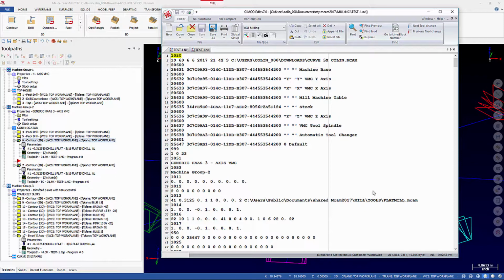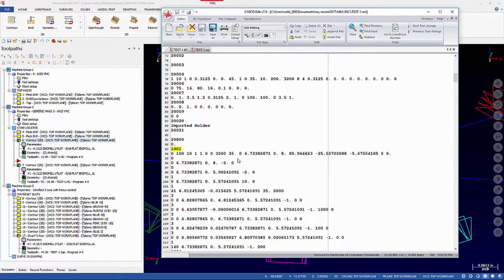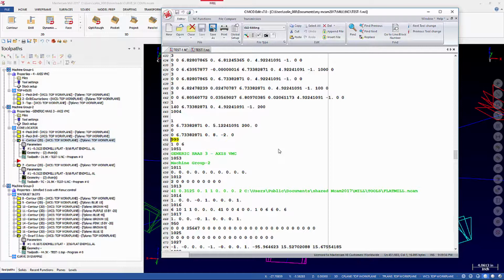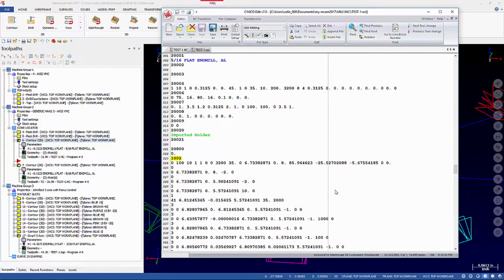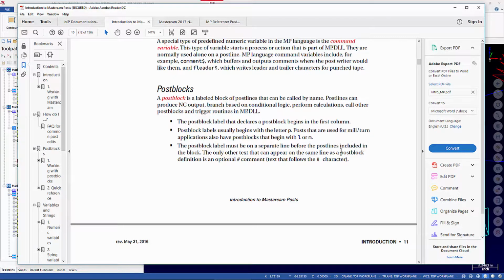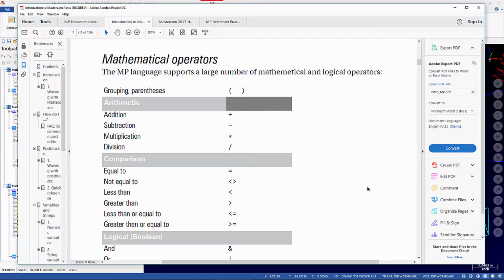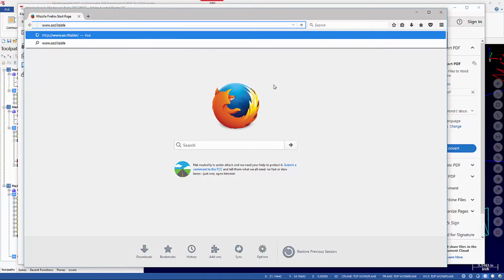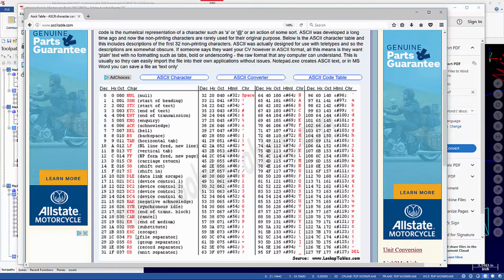MP101 Day 2 Video 3